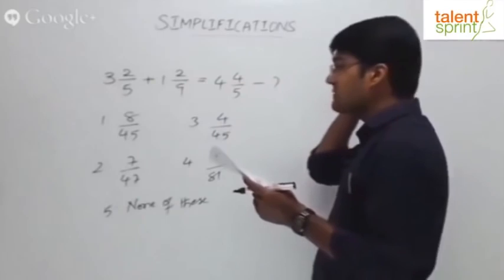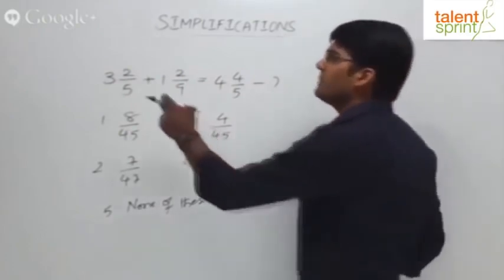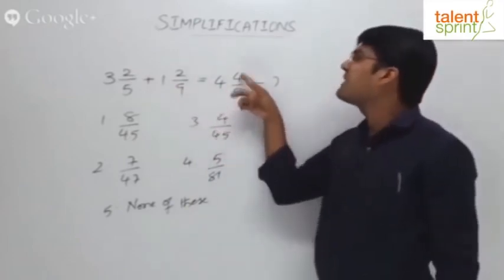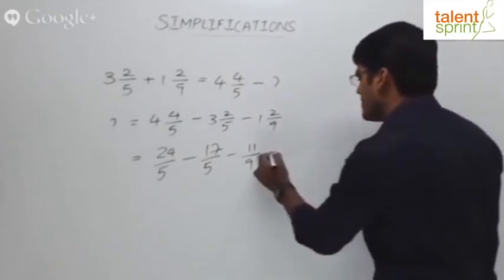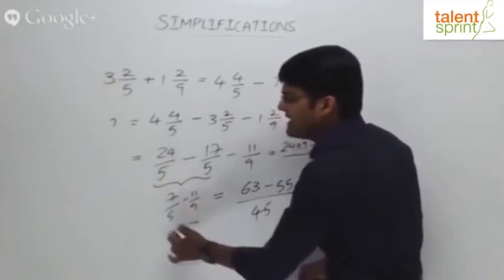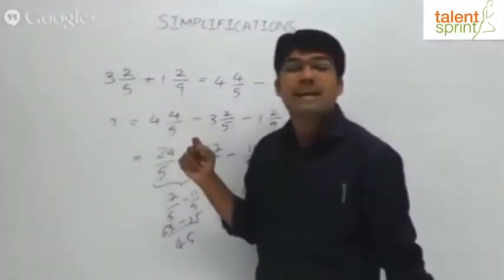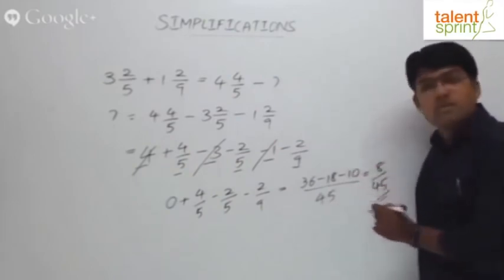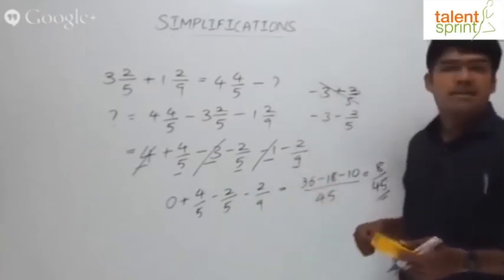Simplifications | Basic Example 3 | Quantitative Aptitude | TalentSprint Aptitude Prep